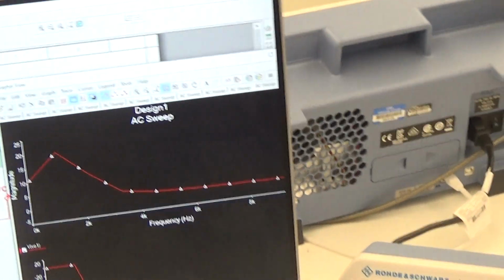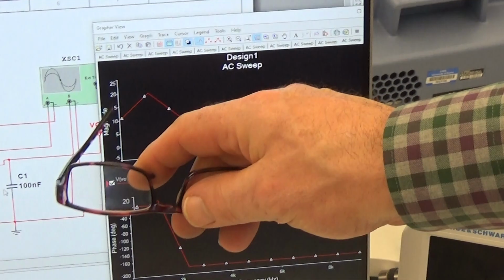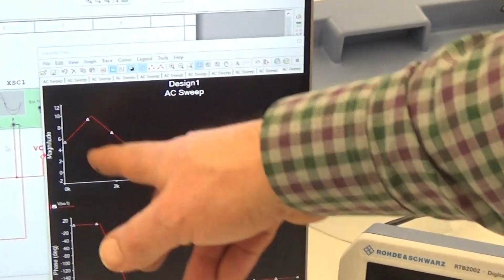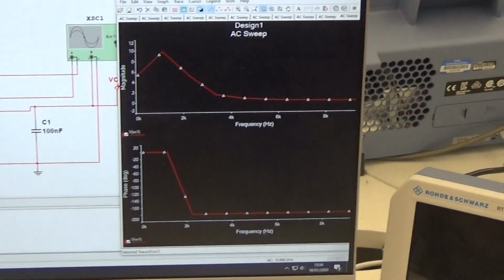Second order filter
Multisim in action